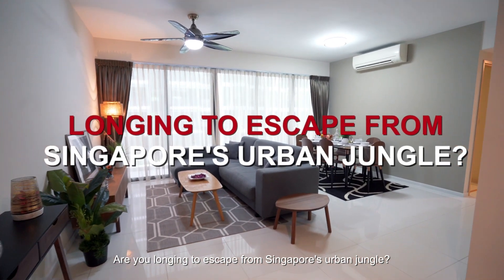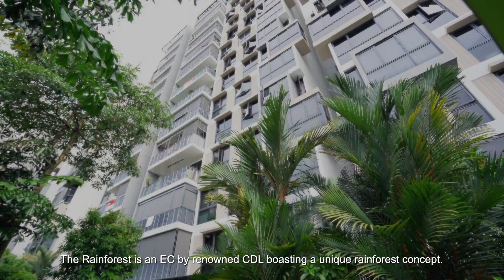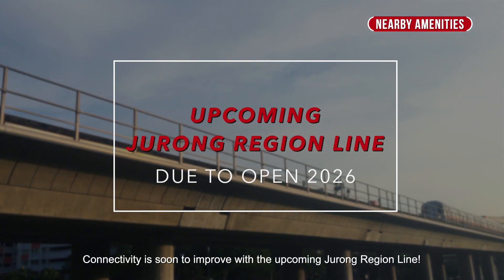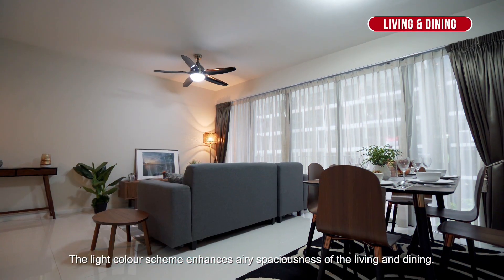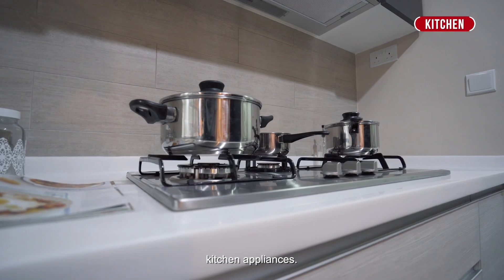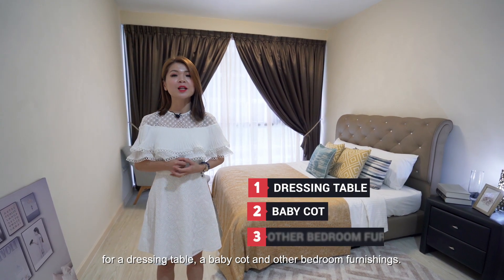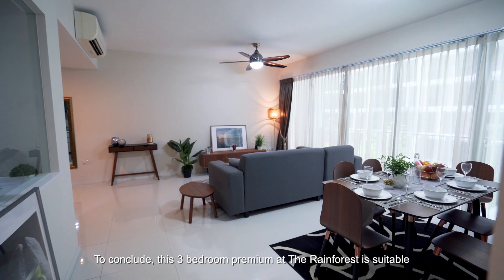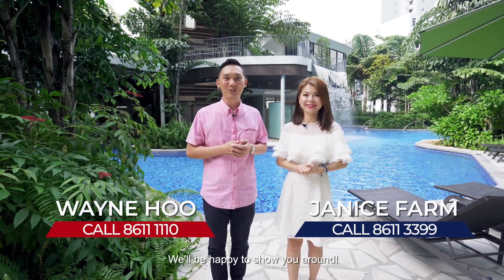Singapore Condo Property Listing Video - Choa Chu Kang The Rainforest 3 Bedder For Sale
Are you longing to escape from Singapore's urban jungle? Immerse your family in the beauty and tranquillity that nature brings, in this newly MOP 3 bedroom Executive Condominium at The Rainforest. Wayne and Janice is in Choa Chu Kang to bring you an attractive resale unit, merely 6mins stroll from amenities. Let's take a look!

Kindly contact Featured Agents,
for details and more information!